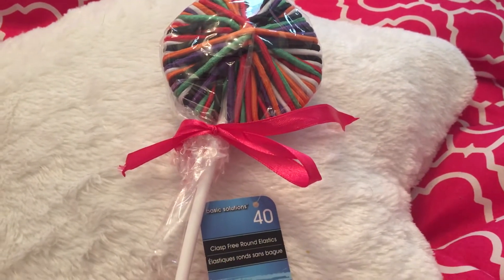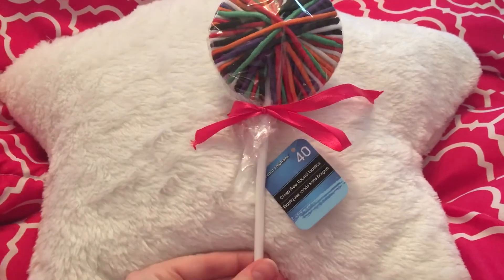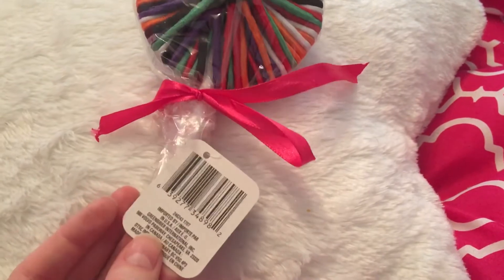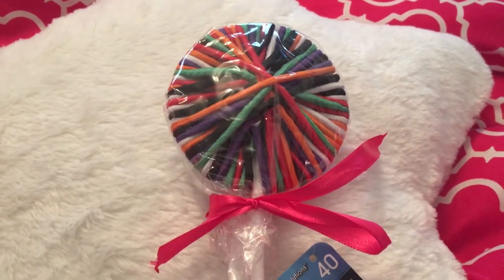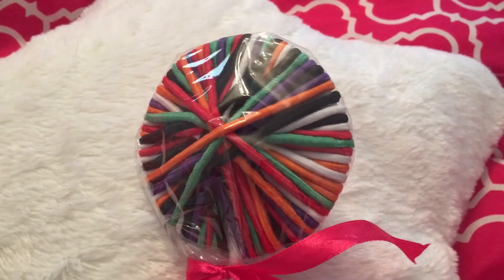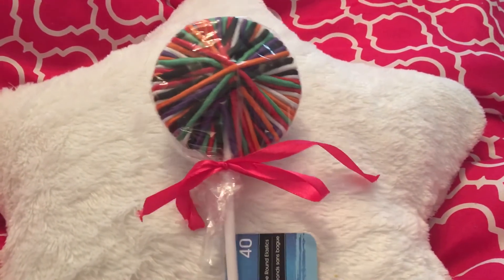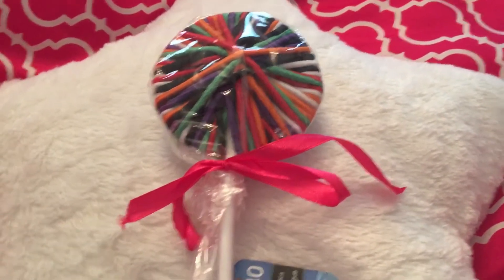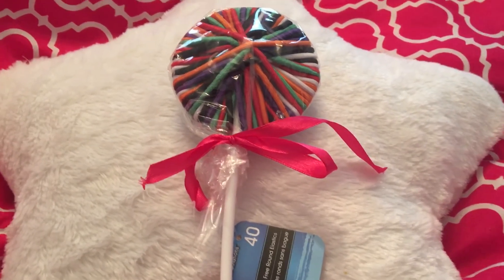♥ Product Of The Week #40: Dollar Tree Hair Ties ♥